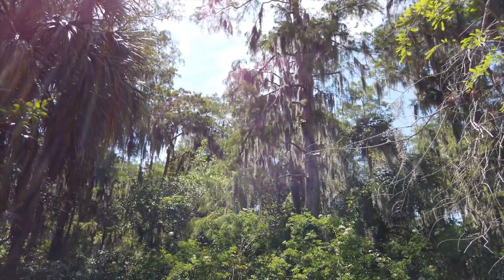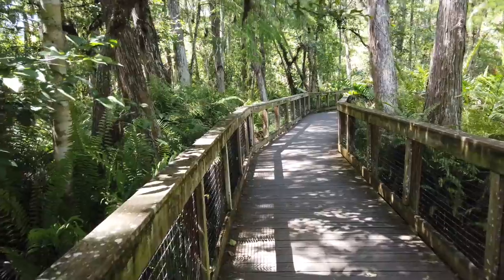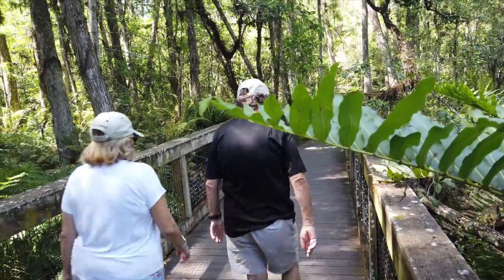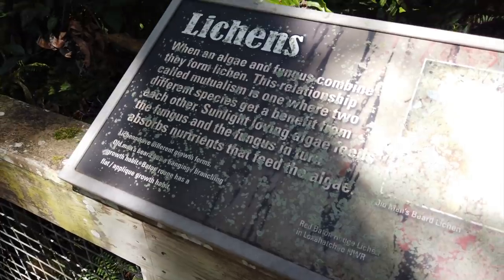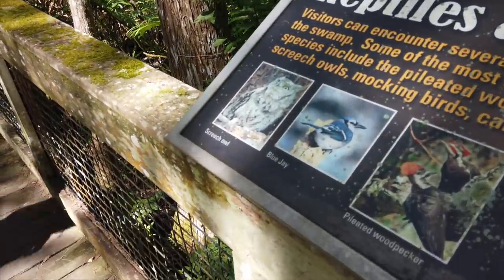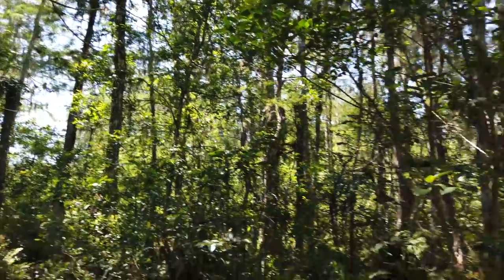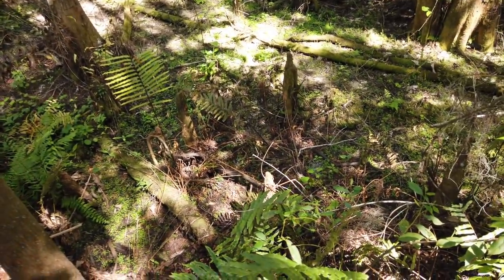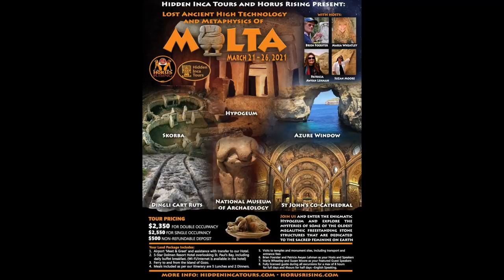Exploring The Everglade Jungles Of Southern Florida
Part of my adventures as I explore interesting sites on my journey from Egypt back to Peru.